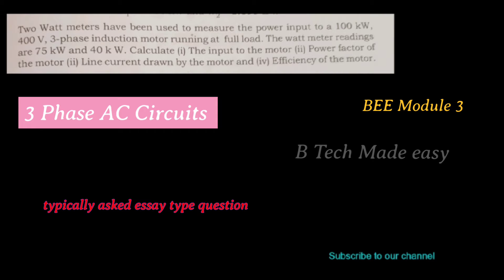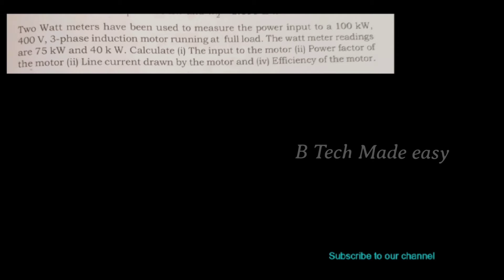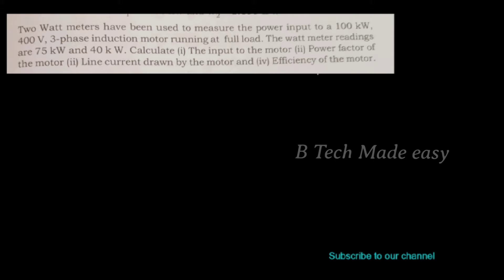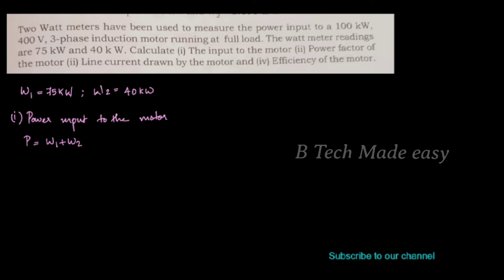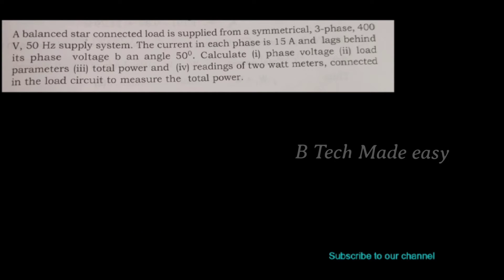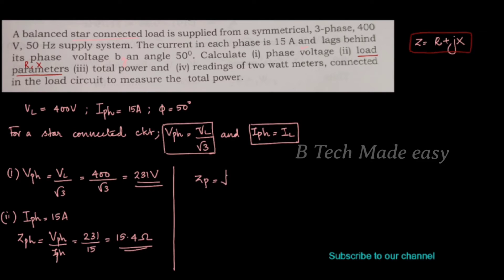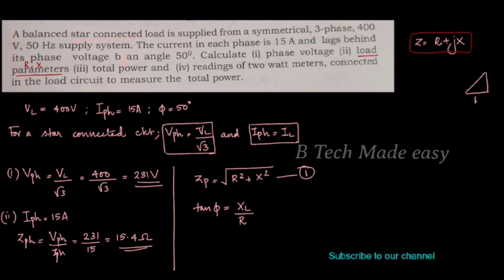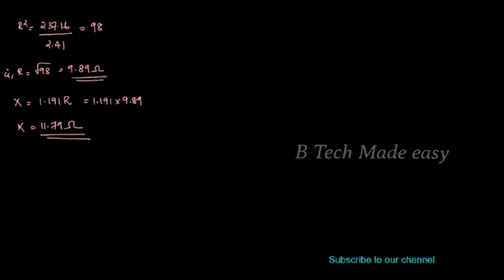BEE Module 3 / 3 phase AC Circuits/ Part 3 / Basic Electrical Malayalam KTU / Imp essay question 🔥🔥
In this video typical 3 phase AC circuits problem is explained in detail. Repeatedly asked type question.